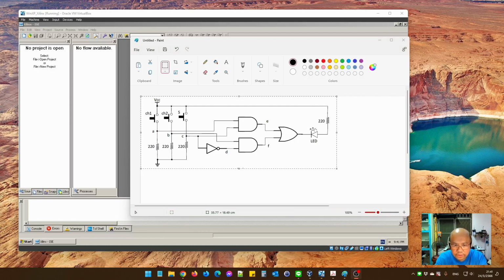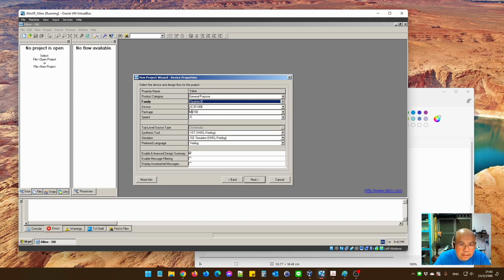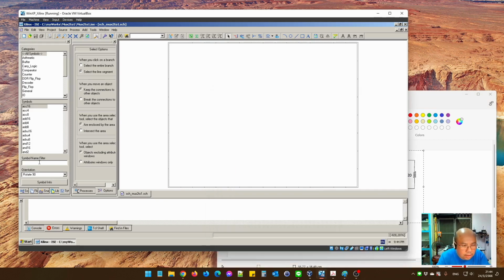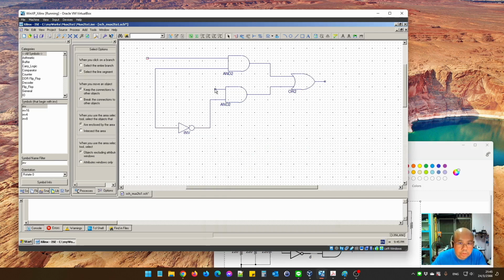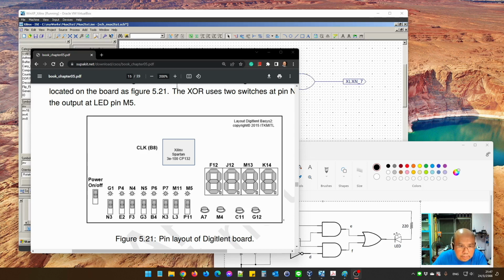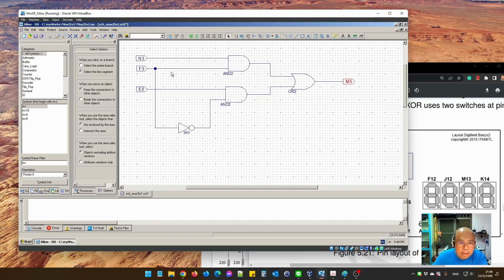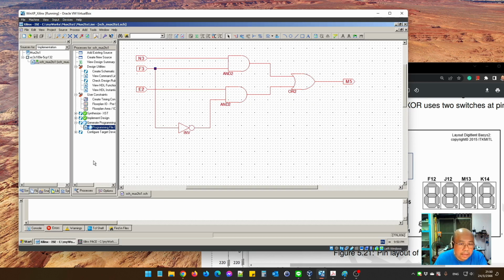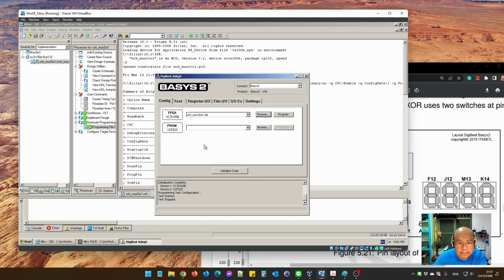ISE MUX2to1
An example build a 2to1 multiplexer by drawing in the ISE program to Basys2.